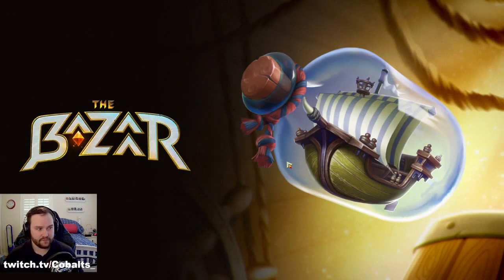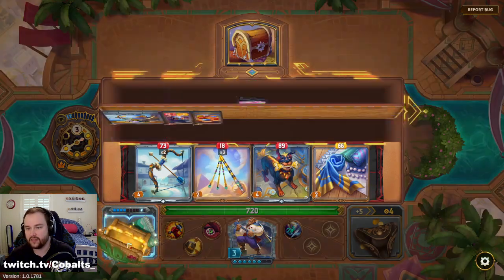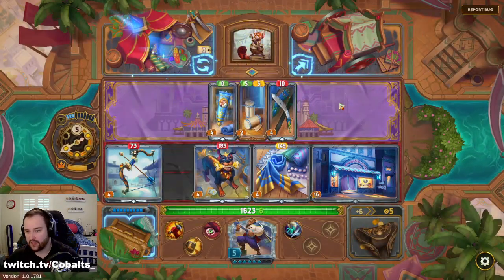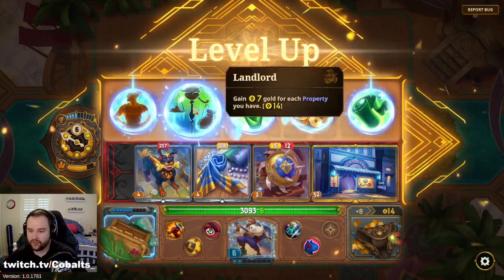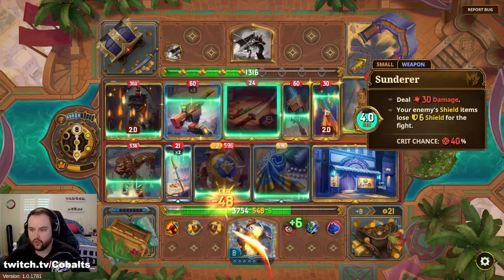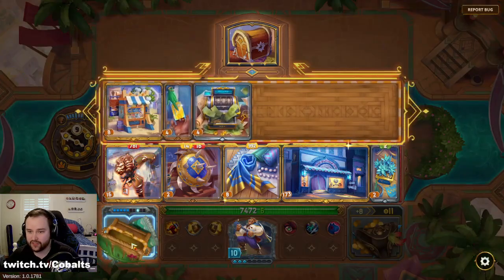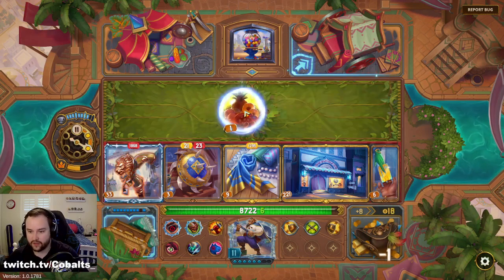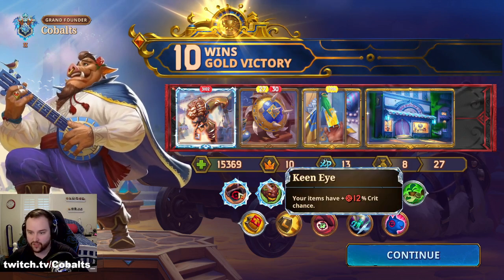The Most LUDICROUS Pawn Shop - The Bazaar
While not the most insane run I've ever put together in The Bazaar, in this tense run we try to utilize a pawn shop to scale our health to a massive number. I had fun experimenting with a Lion's Cane in combination with the pawn shop for pretty hard hitting damage. Apologies for the minimalist editing on the video. I just wanted to push a video out before returning home for Thanksgiving.

Come drop by the stream and catch the content live!